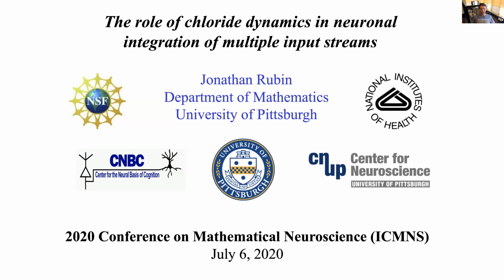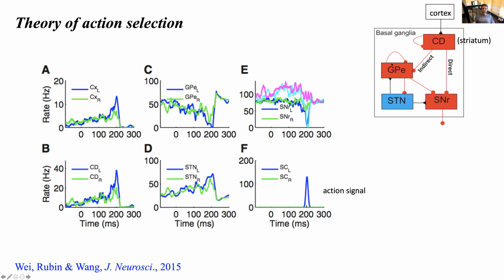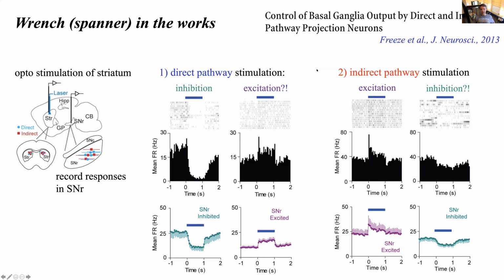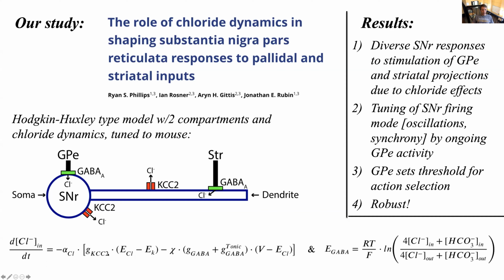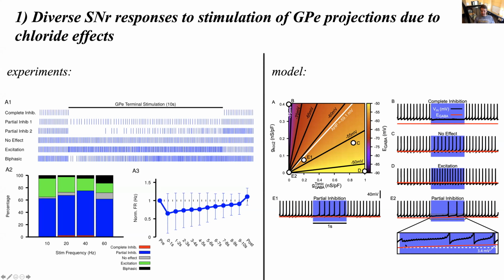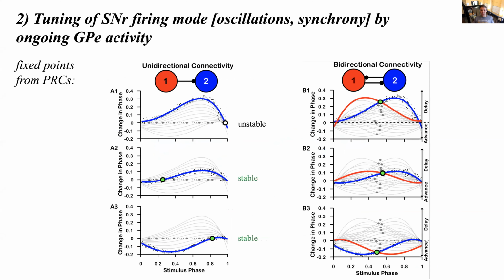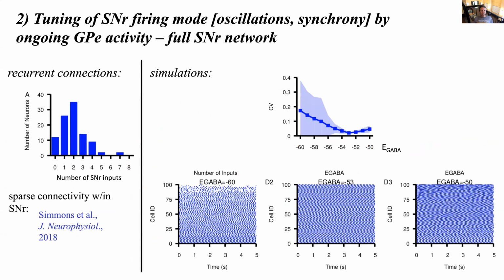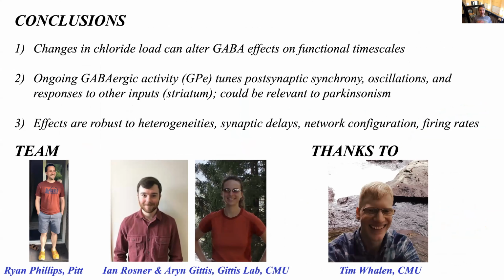Jonathan Rubin - The role of chloride dynamics in neuronal integration of multiple input streams